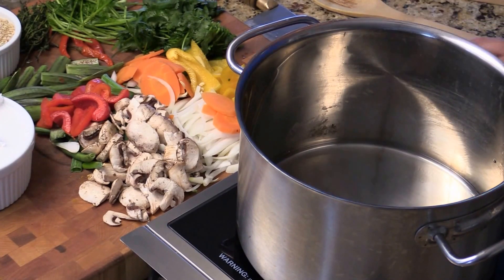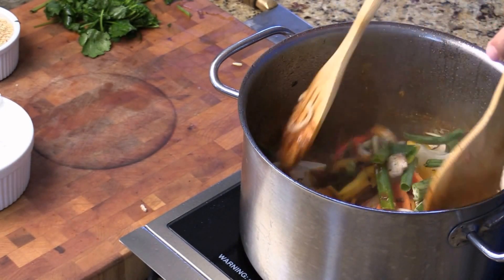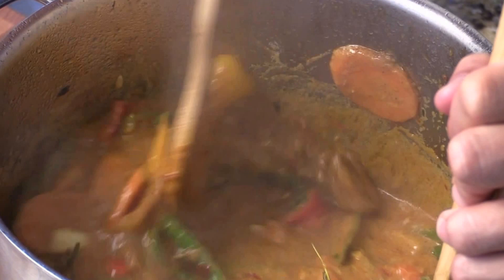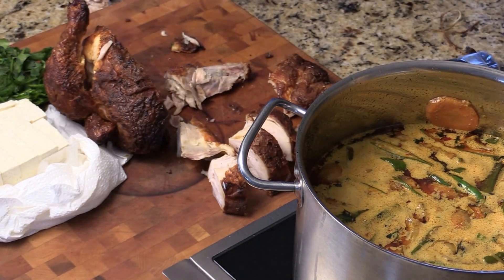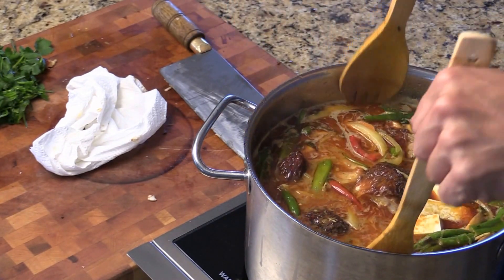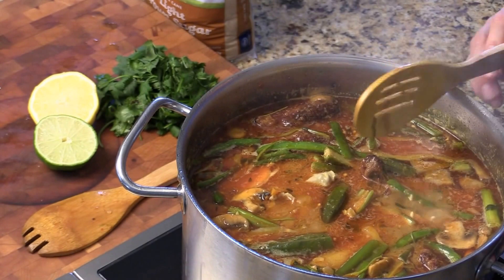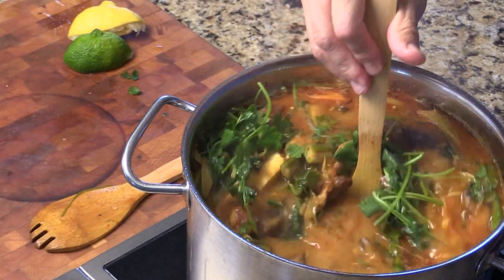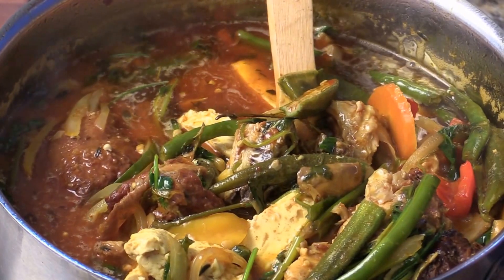Coconut Chicken Curry With Vegetables And Rice-One Pot Meal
3 TBS of coconut oil, 3 TBS of thyme, 4 red hot chili, 1/3 cup of cilantro stem, 2 TBS of masala curry, 1 TBS of minced ginger, 1 TBS of minced garlic, 3 TBS of red curry paste, 1 TBS of red chili paste, 1 tsp of cinnamon, 1 tsp f coriander, 1 TBS of turmeric, 1 tsp of cumin, 14 oz of crab meat mix with curry, 3-4 cups of mixed vegetables, 1/2 cup of brown rice, 2-3 TBS of fish sauce, 1/4 cup of tamarind paste, 24 oz of coconut milk, 7 cups of warm water-1/2 cup of dry anchovy, 1 cooked rotisserie chicken, 14 oz of firm tofu, 2-3 TBS of brown sugar, 1 1/2 cup of cilantro, 1 lime and to taste. Enjoy!!!